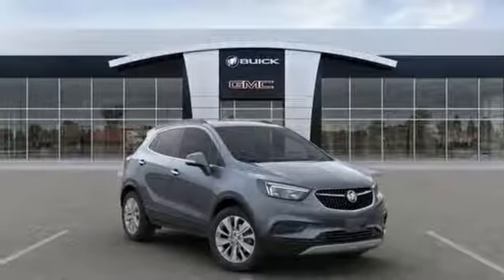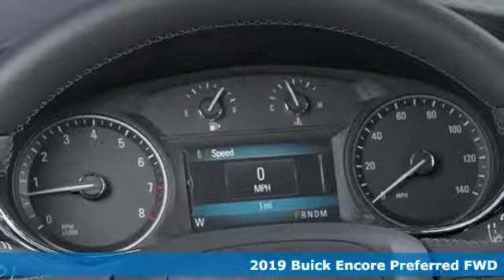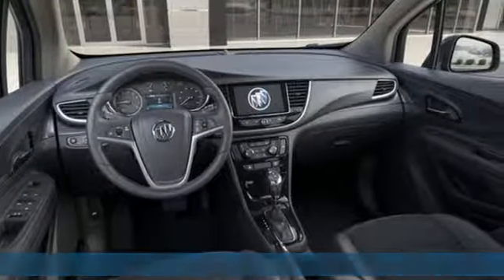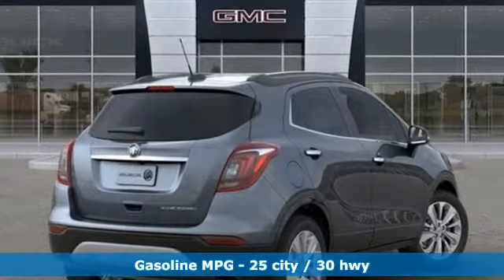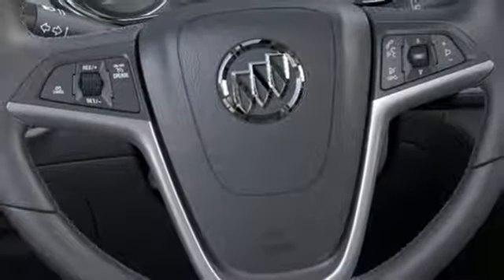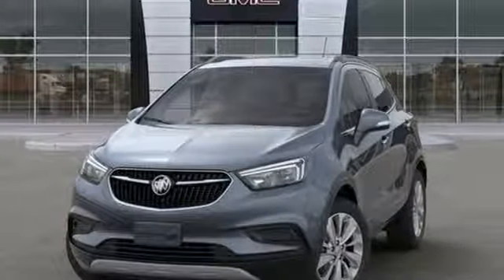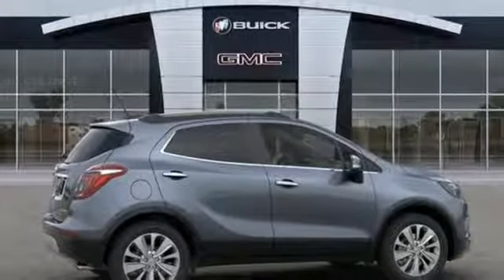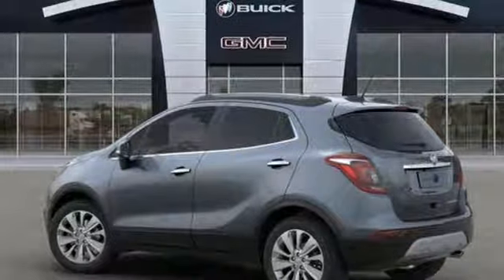2019 Buick Encore Baltimore MD Owings Mills, MD A9934725 - SOLD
Year: 2019
Make: Buick
Model: Encore
Trim: Preferred
Engine: ECOTEC 1.4L I4 SMPI DOHC Turbocharged VVT
Transmission: 6-Speed Automatic
Interior: Ebony
Stock #: A9934725
VIN: KL4CJASB0KB934725

Address:
11234 Reisterstown Road